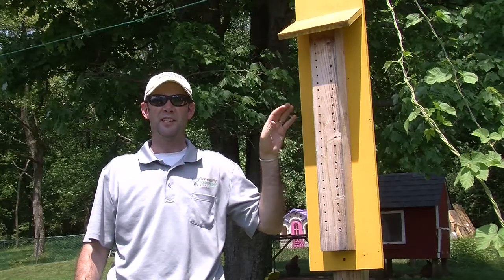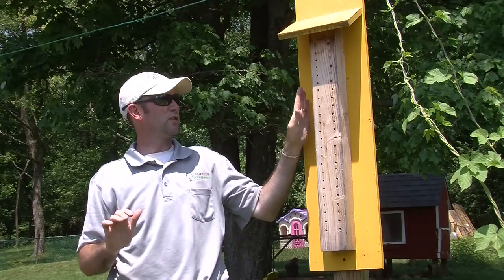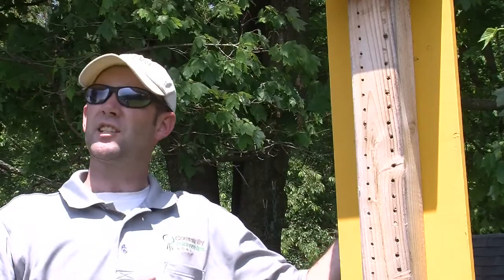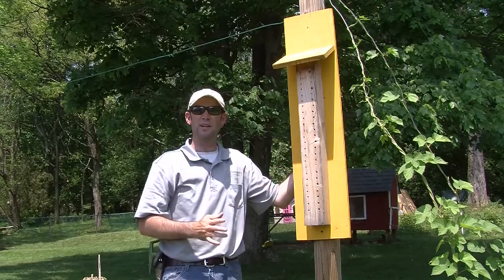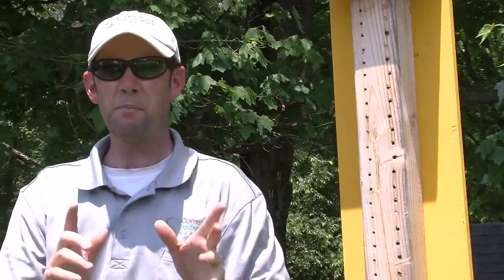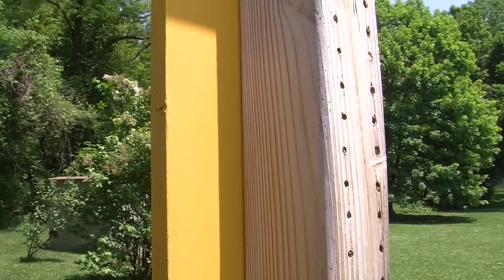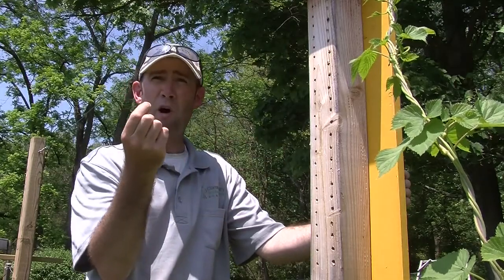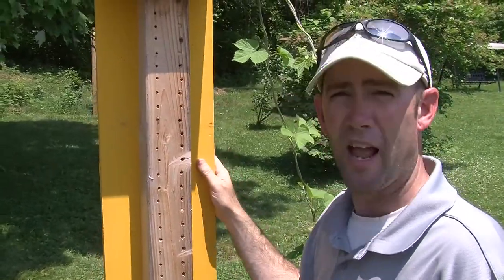Kevin Morgan - Nesting Block #2